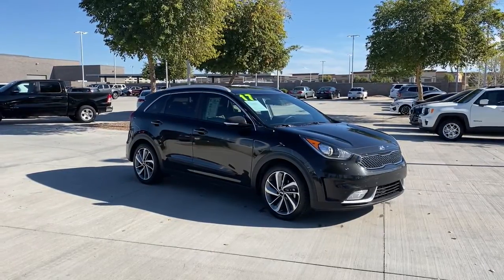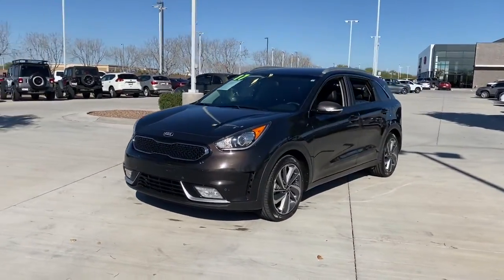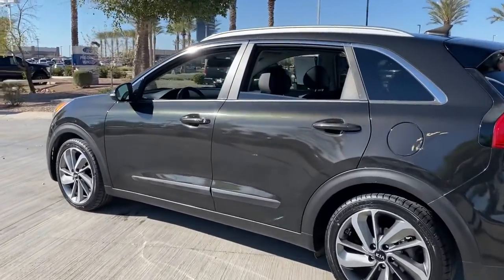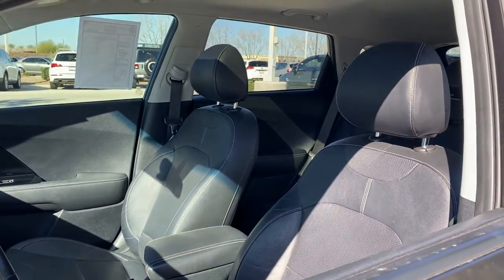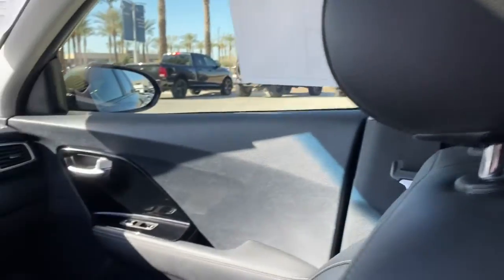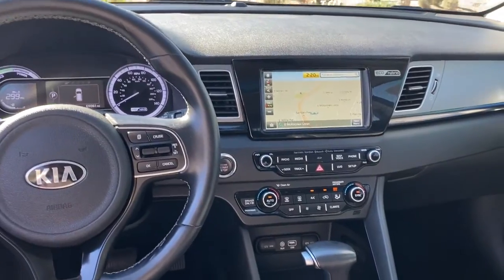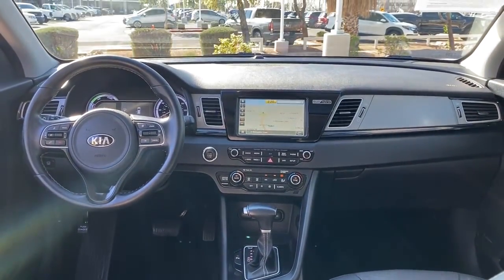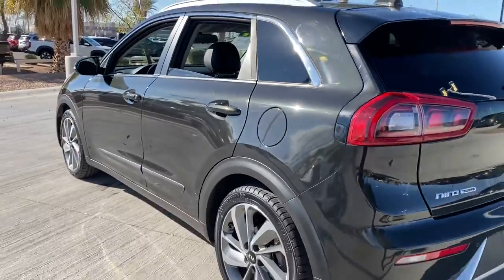2017 Kia Niro Gilbert, Chandler, Mesa, Queen Creek, San Tan, AZ K6562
Rich Espresso Used 2017 Kia Niro available in Gilbert, Arizona at Horne Kia. Servicing the Chandler, Mesa, Queen Creek, San Tan, AZ area.

Horne Kia
1465 E Motorplex Loop